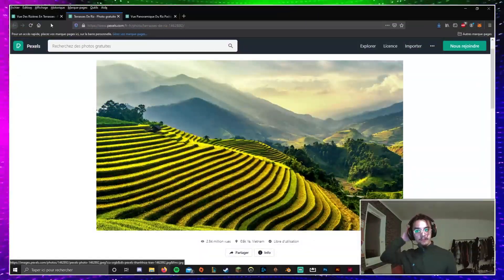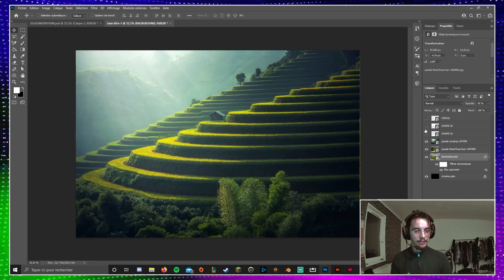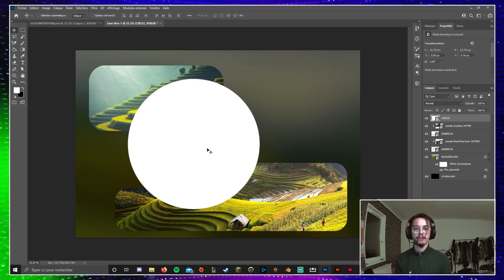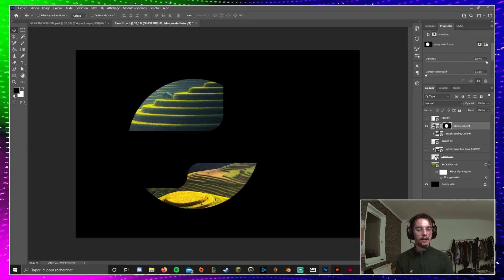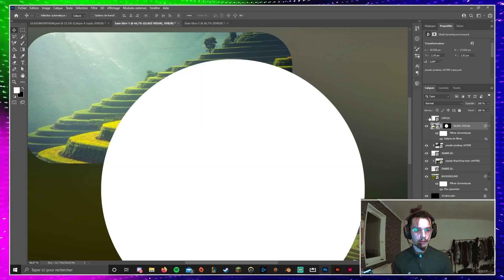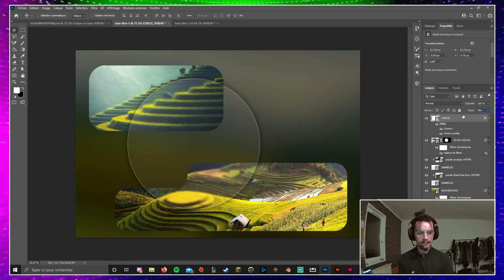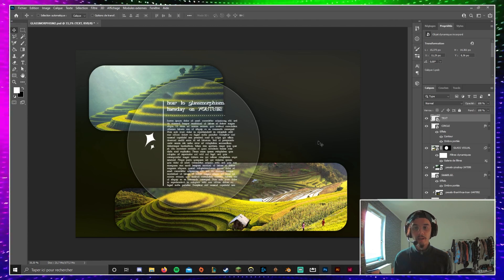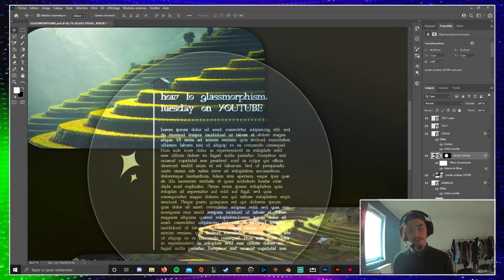HOW TO CREATE GLASS MORPHISM EFFECT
Hello, how you doing ? Here's the latest video, "how to create glassmorphism effect".

It's a quick and simple tutorial, as glassmorphism is pretty easy to make.

Thanks for everything, and see you soon 😊